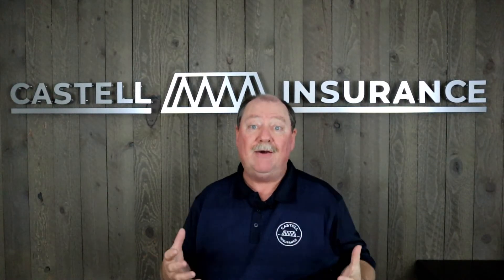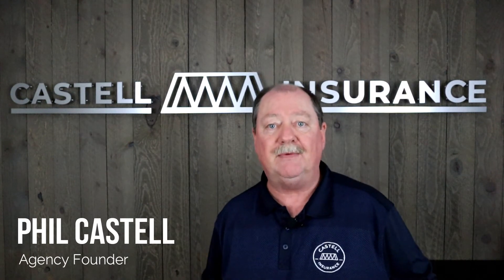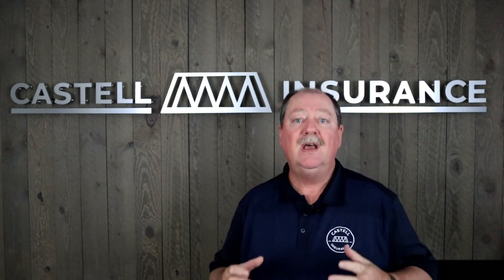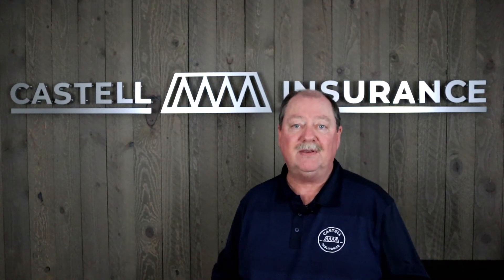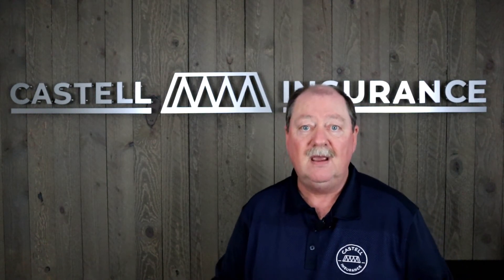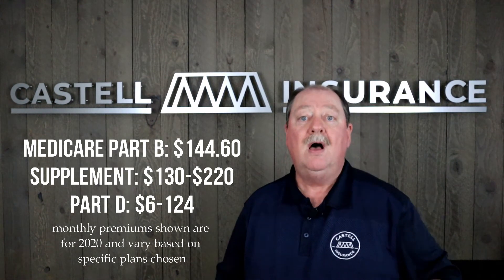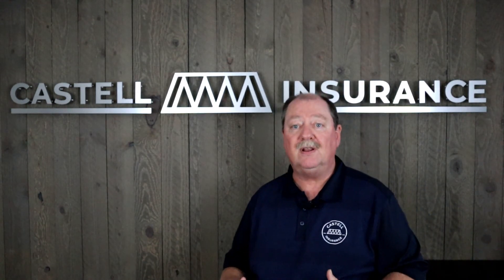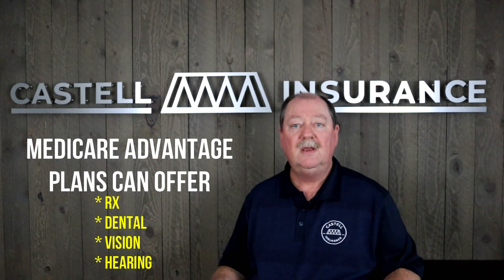Medicare Advantage vs. Medicare Supplement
We're passionate about educating our clients.  When you know what you're buying, there's no doubt in the value of your purchase.

Medicare, Home, Auto, Umbrella Liability, Health Insurance. there is a lot going on and we're here for you.

Start a conversation by commenting below or finding us on our website and Facebook.